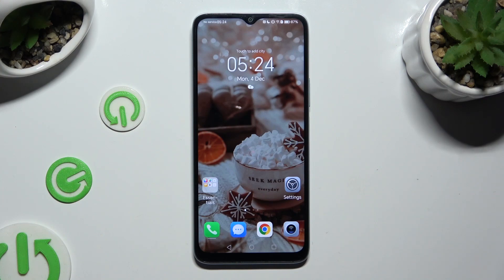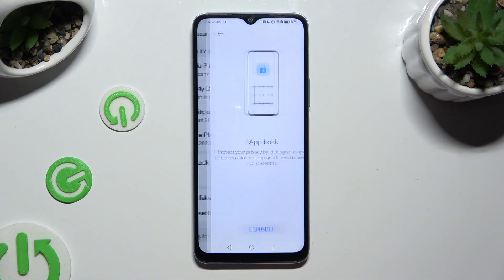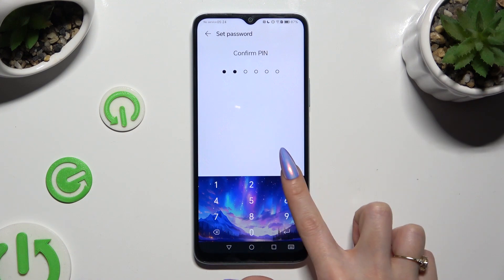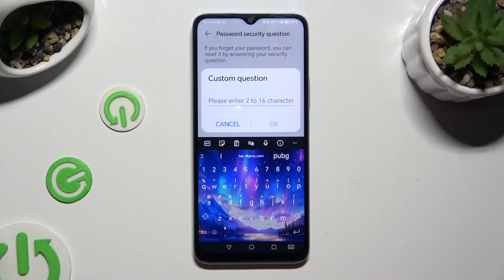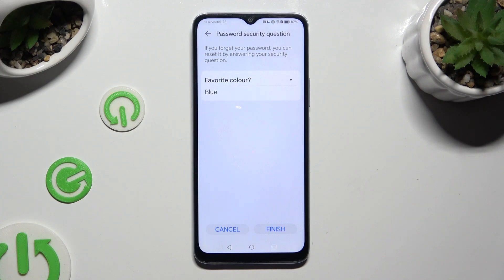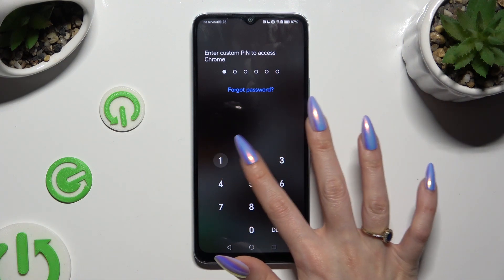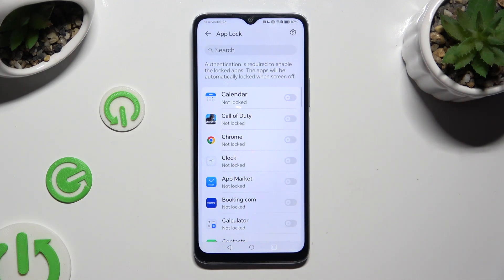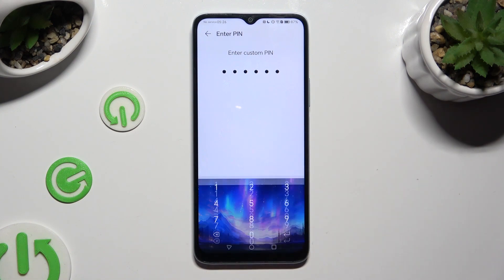How to Lock Apps with App Lock on HONOR X6A? Set PIN Unlock to Run any Application!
Today we're prepare for you next video! Secure your privacy on the HONOR X6A by mastering the process of locking apps with App Lock. This tutorial guides you through the steps to add an extra layer of protection to your sensitive information.

How to Protect Apps with App Lock on HONOR X6A?
How to Secure Apps on HONOR X6A Smartphone?
How to Set Up App Lock on HONOR X6A Phone?